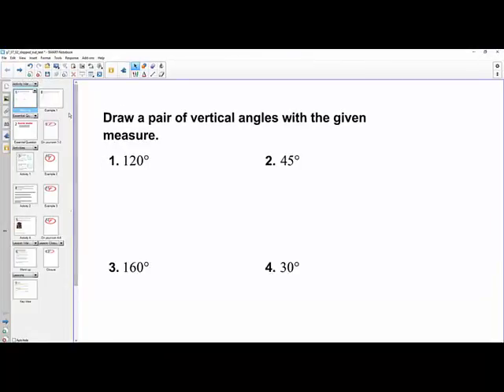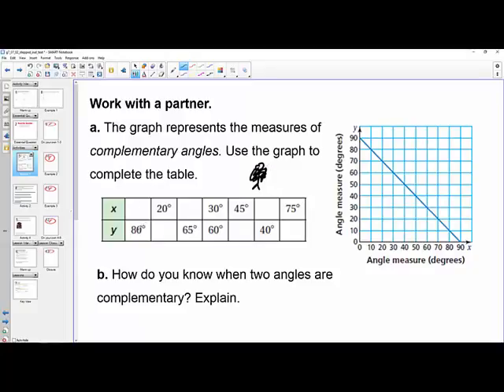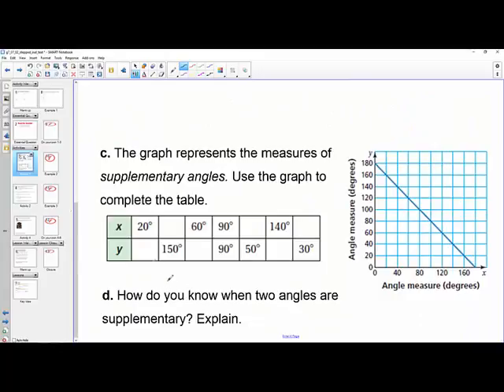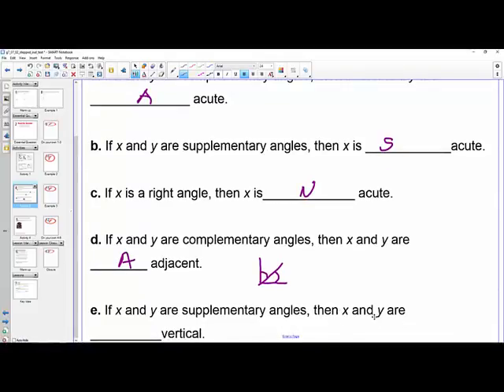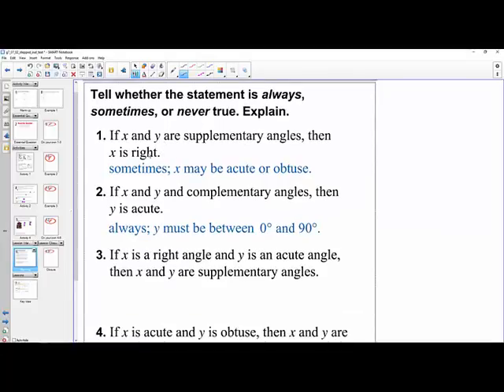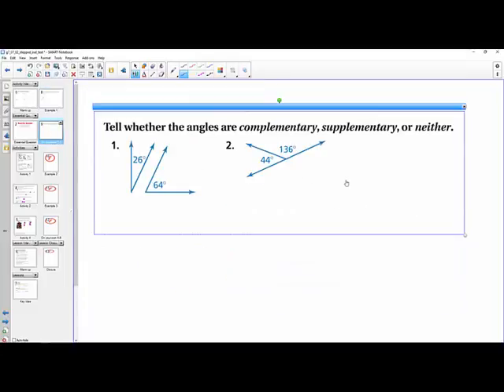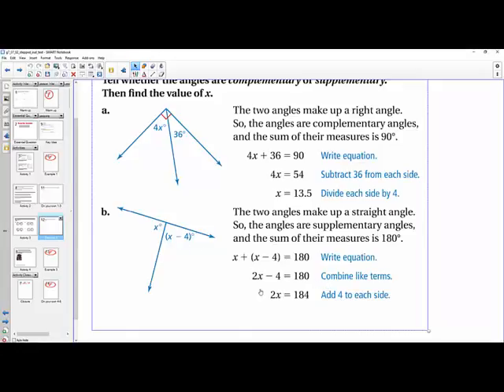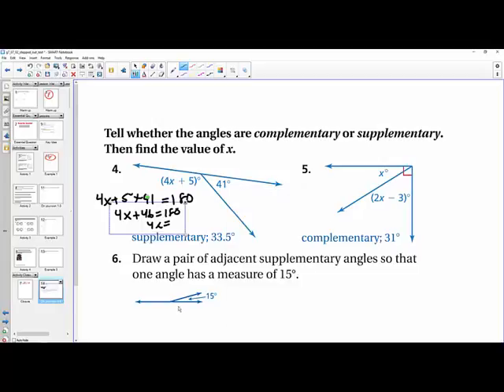7.2 Accelerated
quick